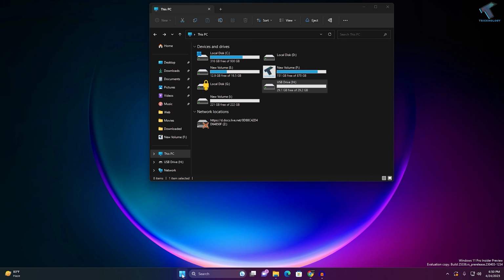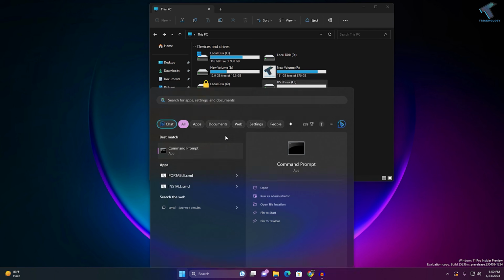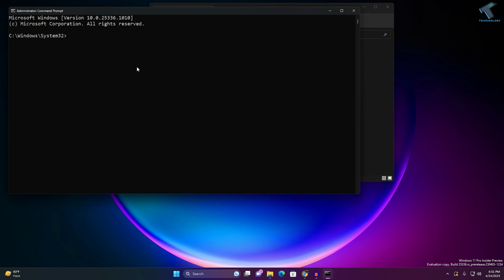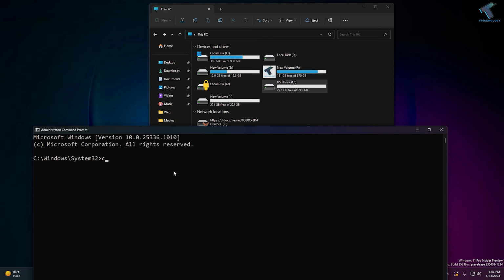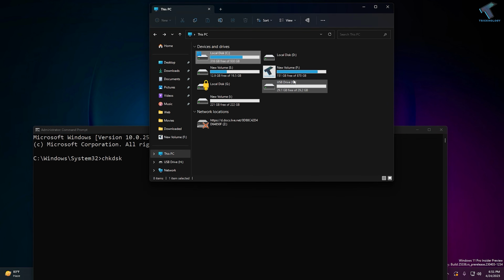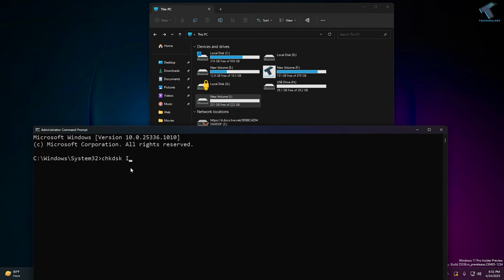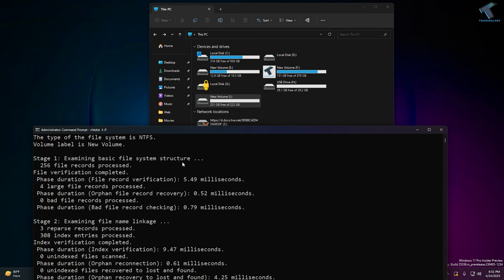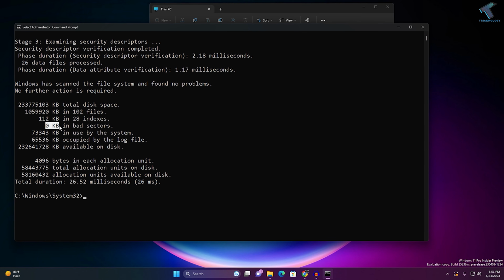How To Check and Find Bad Sectors in Windows 11 PC or Laptop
Here in this video tutorial, I will show you guy show how to check or find bad sectors of your hard drive in your Windows 11 PC or Laptop.